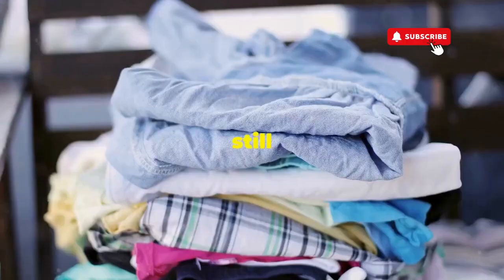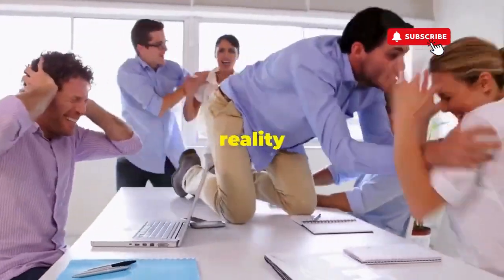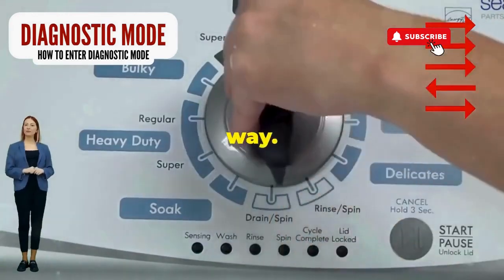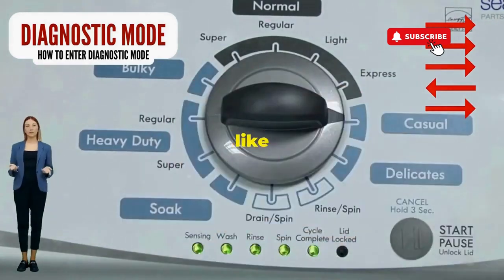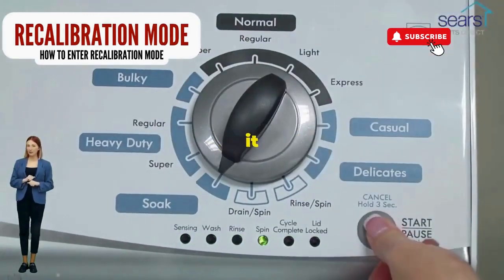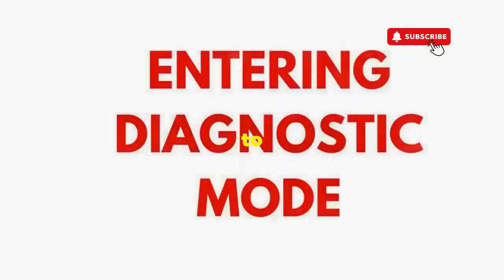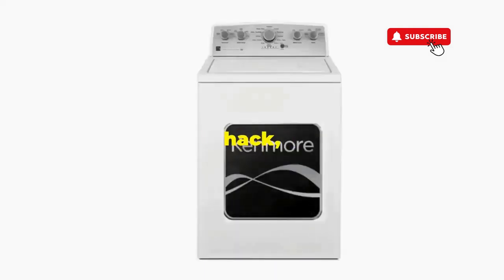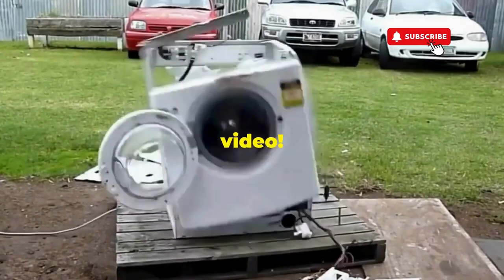How to repair a washing machine